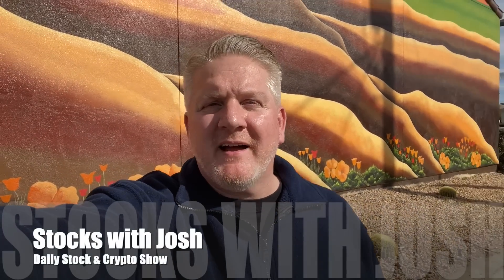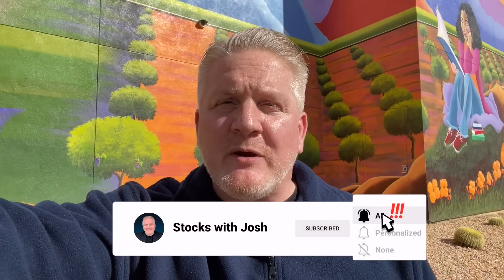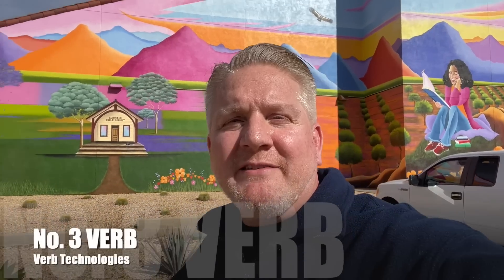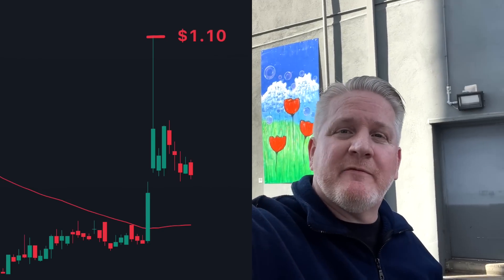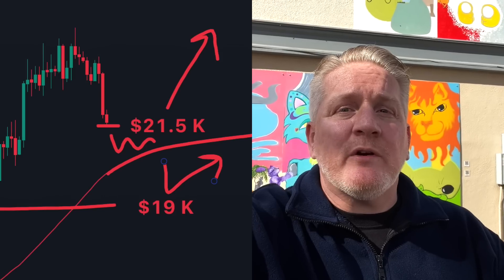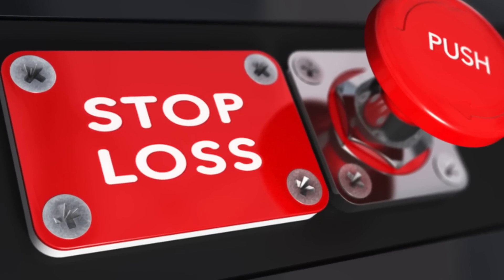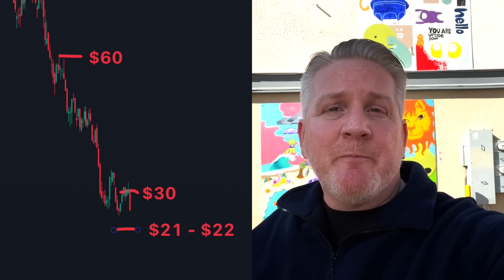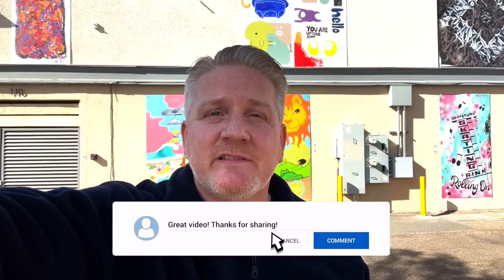Top 10 in 10 Hot Stocks & Crypto Analysis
🔥12 FREE STOCK + Fractional shares - Dep. $.01Cent (WeBull)

Is Tesla stock expected to rise?      Stock Price Forecast.    The 38 analysts offering 12-month price forecasts for Tesla Inc have a median target of 197.50, with a high estimate of 338.00 and a low estimate of 24.33. The median estimate represents a -4.74% decrease from the last price of 207.32.

Stock Price Forecast Meta Platforms Facebook
The 47 analysts offering 12-month price forecasts for Meta Platforms Inc have a median target of 210.00, with a high estimate of 275.00 and a low estimate of 80.00. The median estimate represents a +19.90% increase from the last price of 175.15.

Will VERB Technology stock go up?      Stock Price Forecast.    The 2 analysts offering 12-month price forecasts for Verb Technology Company Inc have a median target of 2.00, with a high estimate of 3.00 and a low estimate of 1.00. The median estimate represents a +953.74% increase from the last price of 0.19.

This fund is not suitable for a long-term hold; investors who buy-and-hold SQQQ find their returns badly damaged by expenses and decay. Several key factors prevent SQQQ from serving as an acceptable core holding in an investor's portfolio. The first is the short-term focus of the fund; it is not a buy-and-hold ETF.